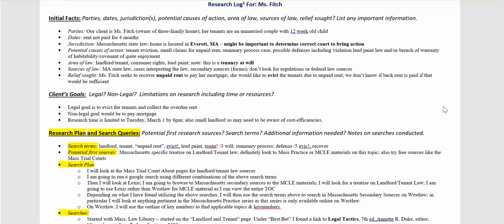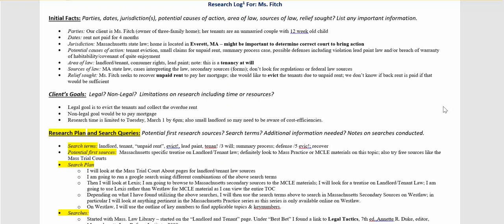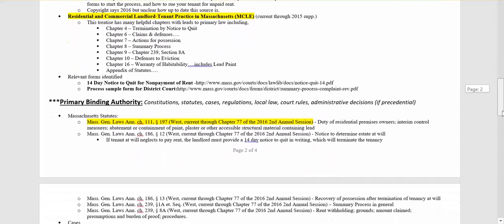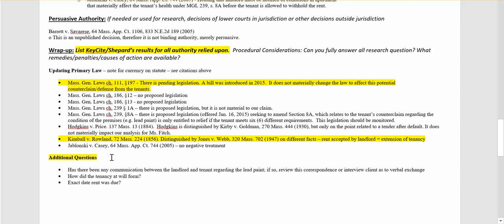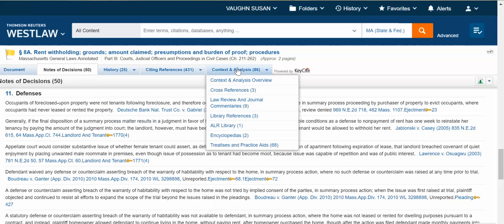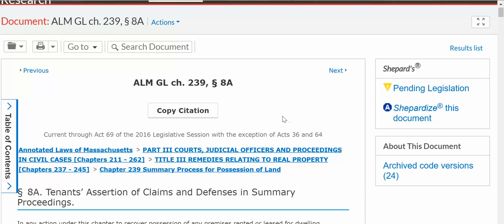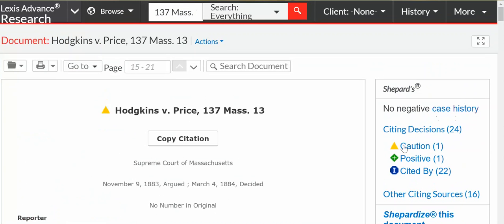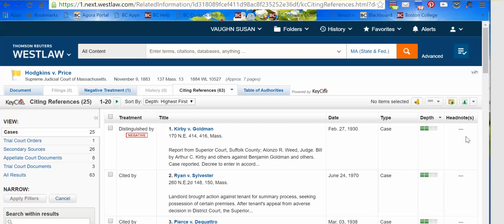Review of the Research Log 10 Minutes; Review KeyCite & Shepard's 12 minutes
The first 10 minutes of this video gives more details on how to fill out the Research Log (highly recommended); The last 12 minutes of this video reviews using Shepard's and KeyCite for statutes and cases.